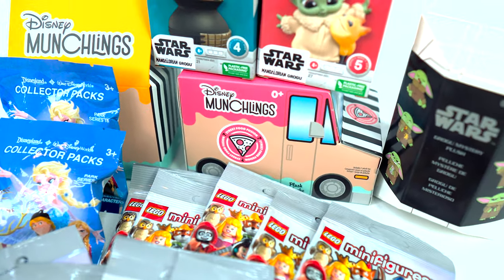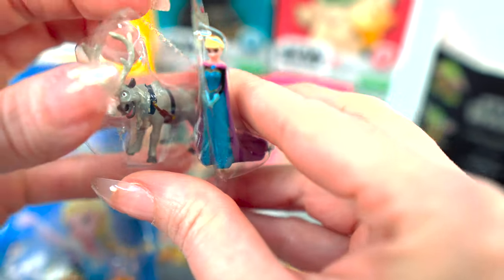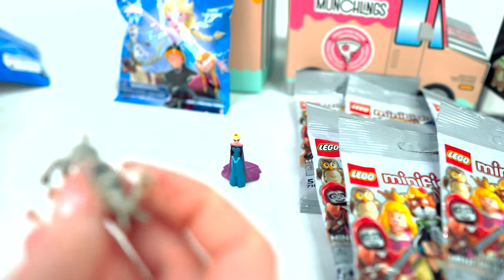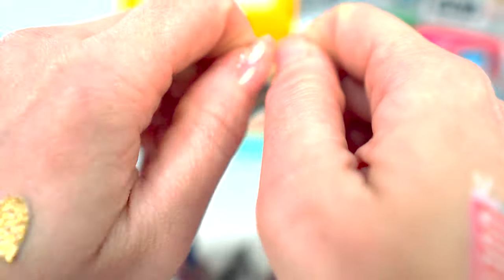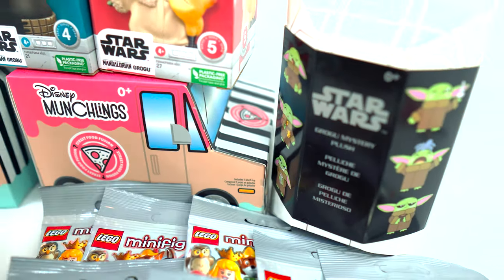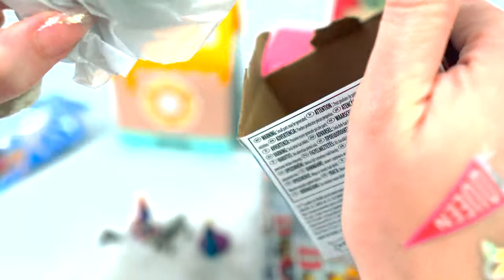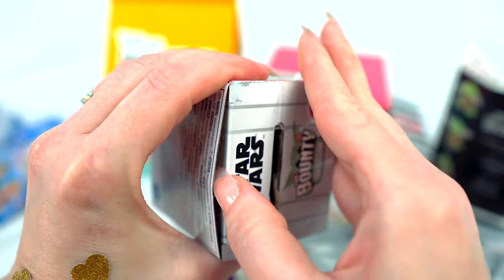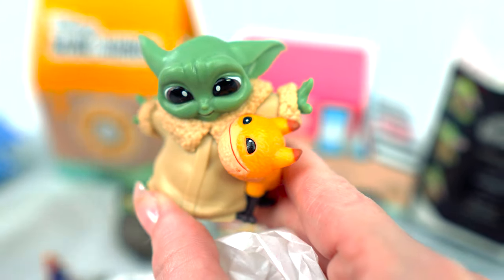Disney Blind and Mystery Loot Haul Unboxing!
While traveling this weekend I stopped by Disney Springs and popped into my favorite shops. I was able to scoop some fun blind bags and mystery boxes to open with you! This haul includes Disney Munchlings, Grogu from The Mandalorian, Walt Disney World Park Series Collector Packs, and Disney 100 LEGO Minifigure CMF blind bags. Join me as we see what’s inside!
00:00 Intro
00:35 Walt Disney World Collector Packs
03:00 Grogu
06:50 Disney Munchlings
10:20 Disney 100 LEGO Minifigure Blind Bags
33:20 Review